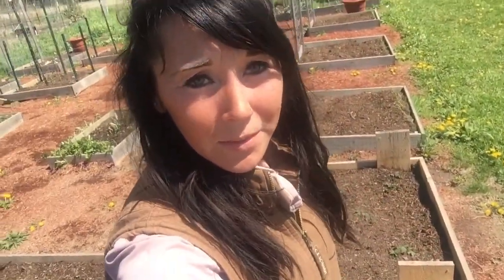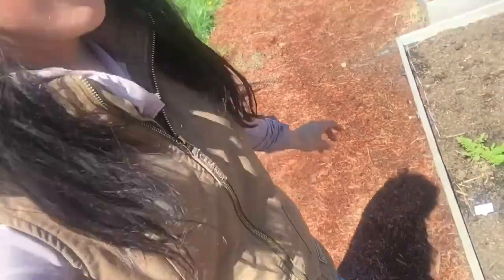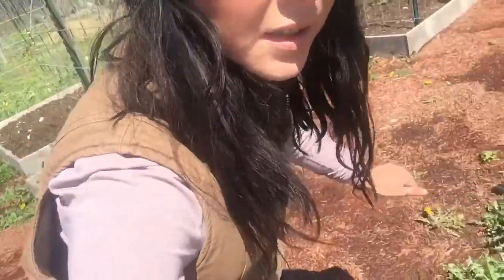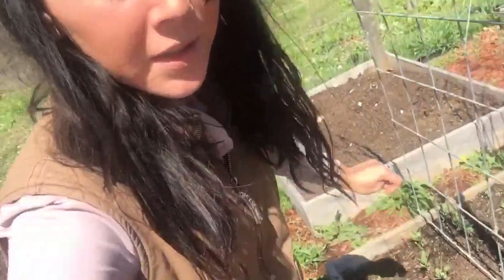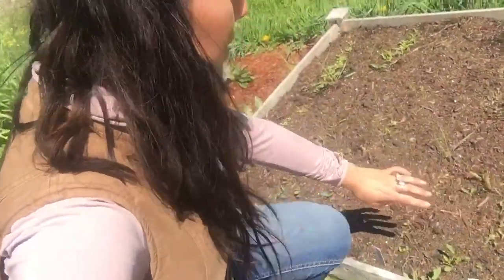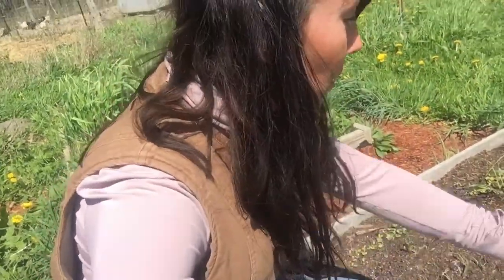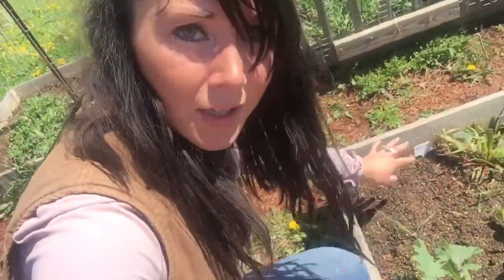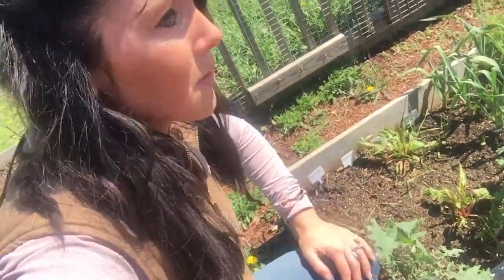Mini Garden tour, potato update, it’s a beautiful day to be in the garden, | Vlog